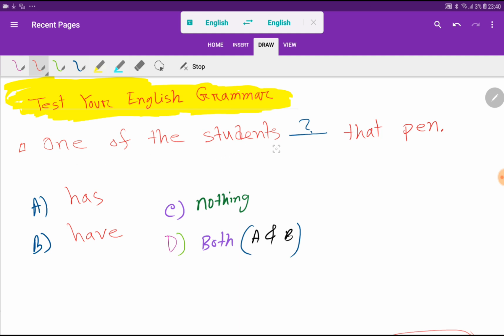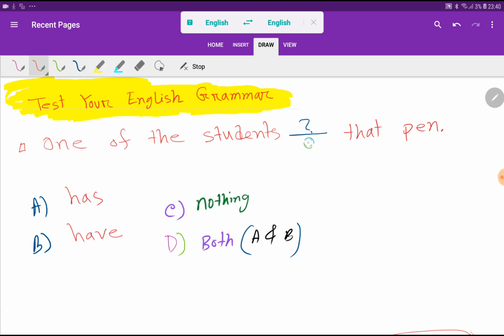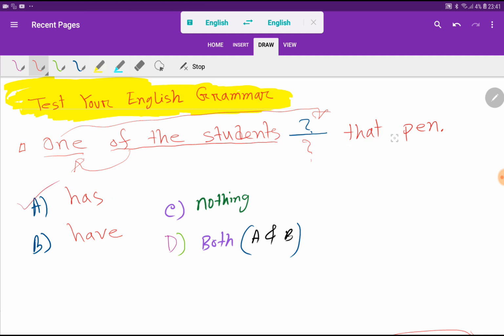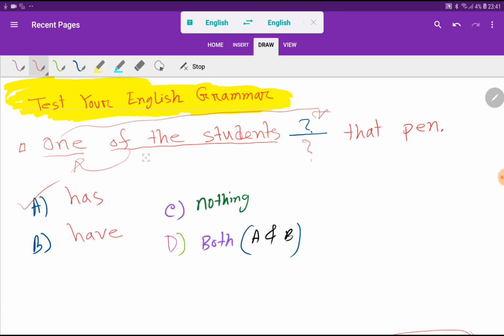[063]1000 English Grammar Test Practice Questions:One of the students has or have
[063]1000 English Grammar Test Practice Questions:One of the students

best english grammar video course
subject verb agreement in english grammar tricks

subject verb agreement rules and tricky scenarios
subject verb agreement in english grammar
subject verb agreement exercises with answers doc

subject verb agreement worksheets for grade 4 with answers

advanced subject verb agreement rules

subject verb agreement examples

subject verb agreement worksheets with answers 7th grade pdf

toefl subject verb agreement exercise

a4esl org subject verb agreement

subject verb agreement exercises for class 4

subject verb agreement exercises for class 6

subject verb agreement exercises for grade 7

subject verb agreement exercise 4

subject verb agreement paragraph exercises with answers

What is subject verb agreement examples?
subject verb agreement exercise 1 quizlet

subject verb agreement exercises advanced

subject verb agreement exercise 1 answer key quizlet

subject verb agreement paragraph ex

What is the subject verb agreement?

What is subject verb agreement rules?

english grammar test quiz

youtube english test

english grammar test with answers pdf

engvid grammar test

english practice and test

english grammar questions and answers pdf

english grammar 1000

grammar questions test

english grammar questions

english grammar test with answers

general english grammar questions answers

english grammar objective questions and answers

general english grammar questions answers pdf

general english questions and answers pdf

general english test with answers

general english multiple choice questions

general english questions and answers for bank exams

english grammar question paper with answers

english grammar questions and answers for competitive exams pdf

general english quiz questions and answers

english grammar pdf

General English Test:Multiple Choice Questions on English grammar with Answers, can you get a perfect score on this grammar quiz, hardest grammar quiz, perfect grammar test, general english test with answers, 1000 english grammar test practice questions, 95% fail this grammar question

fill in the gaps with the correct word

fill in the gaps

gap filling rules

fill in the gaps sentences

fill the gap between

fill the gap in a sentence

gap filling exercises pdf

gap filling quiz

english grammar rules for fill in the blanks

fill in the blanks rules pdf

how to solve fill in the blanks with appropriate words

spoken english fill in the blanks

fill in the blanks in english sentences

fill in the blanks for nmat

fill in the blanks in english with answers

fill in the blanks in english grammar with answers pdf

english grammar notes for competitive exams pdf

english grammar handwritten notes for competitive exams pdf

english grammar for competitive exams free ebooks

english grammar handwritten notes in hindi pdf

english grammar notes for competitive exams pdf in hindi

lucent english grammar book for competitive exam pdf

correction of sentences with answers pdf

sentence correction app

correct the following sentences

error correction grammar exercises pdf

google sentence corrector

sentence correction worksheets high school

is this sentence correct or incorrect

correct the sentences exercises with answers pdf

advanced english grammar exercises with answers
advanced english grammar test with answers
advanced english grammar course
advanced english grammar for  speakers

advanced english grammar pdf chowdhury and hossain
advanced english grammar by
advanced grammar rules
adv